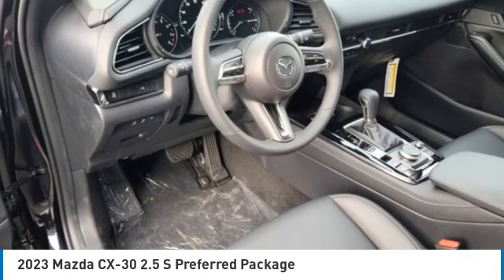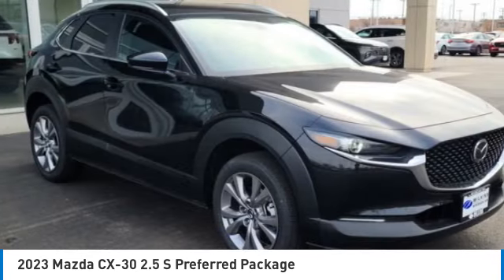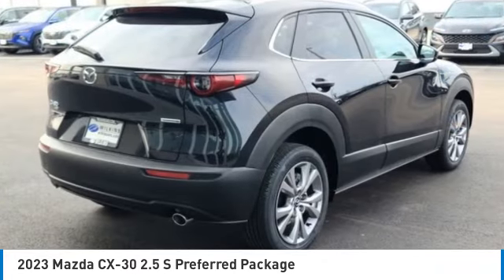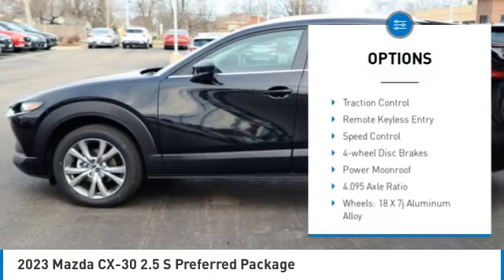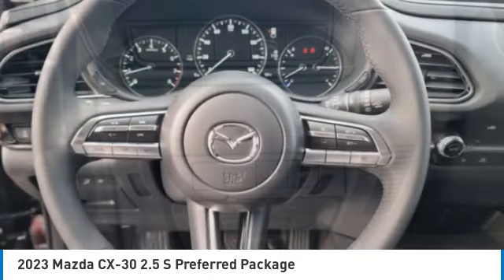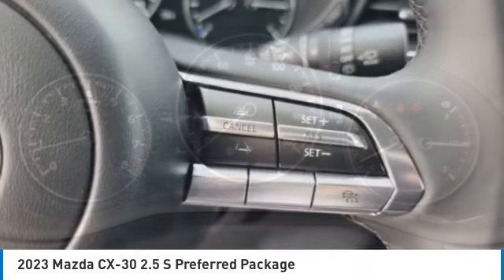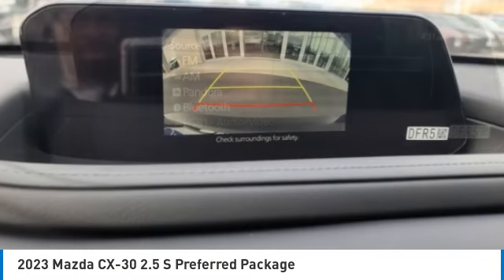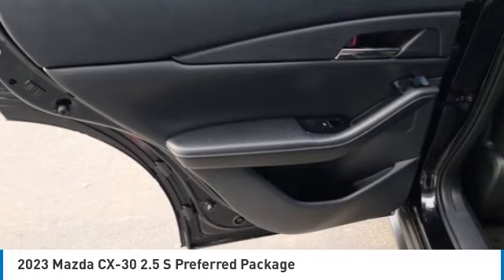2023 Mazda CX-30 M14909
2023 Mazda CX-30 2.5 S Preferred Package

Jet Black Mica 2023 Mazda CX-30 2.5 S Preferred Package AWD 6-Speed Automatic SKYACTIV 2.5L 4-Cylinder DOHC 16VbrbrRecent Arrival! 26/33 City/Highway MPG